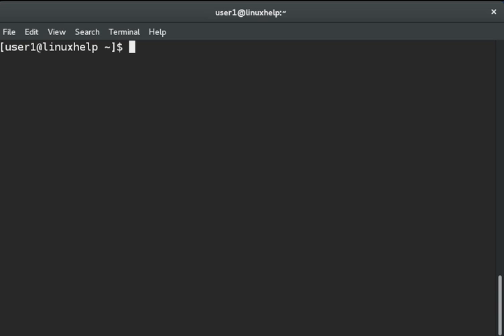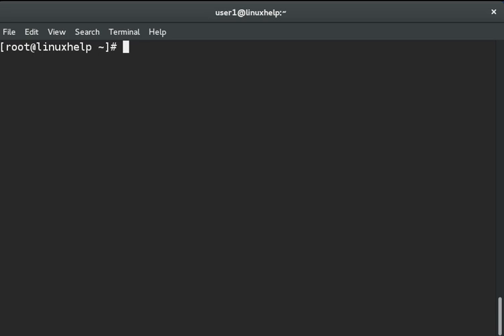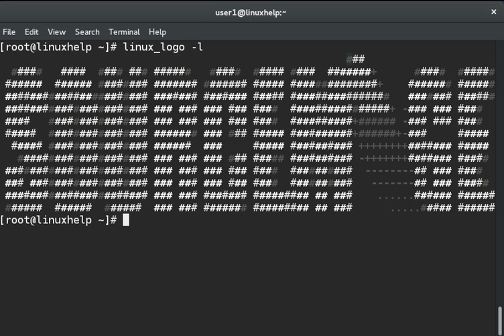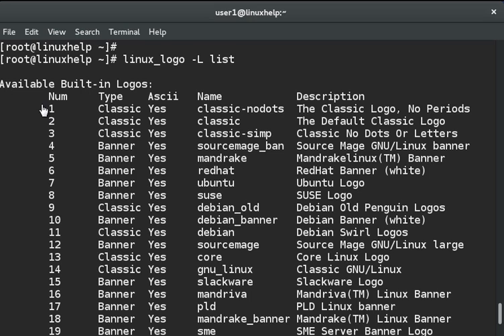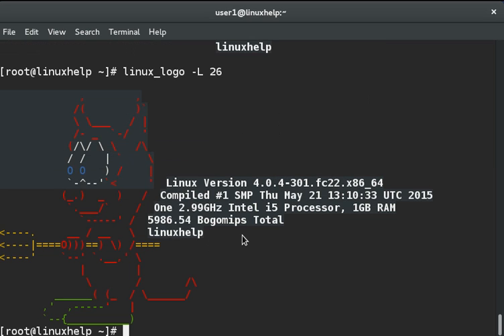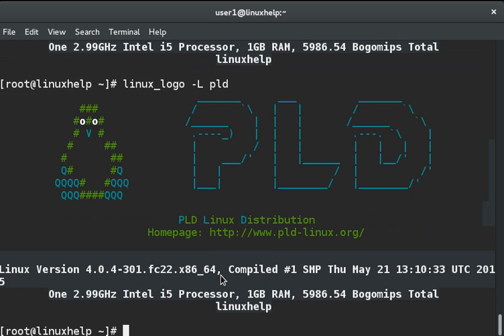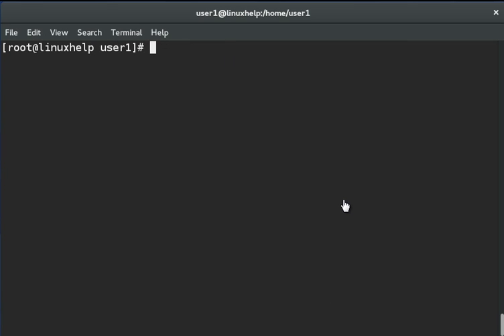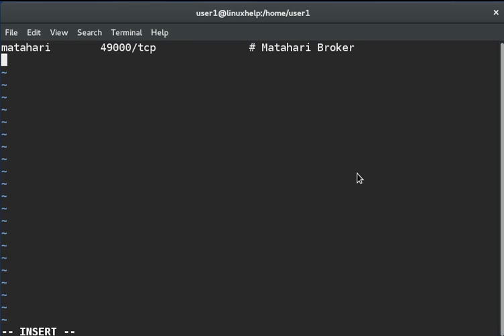How to Print Color ANSI Logos of Linux OS using - Linux_Logo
This video explains the Print Color ANSI Logos of Linux OS using Command Line Tool- Linux_Logo.